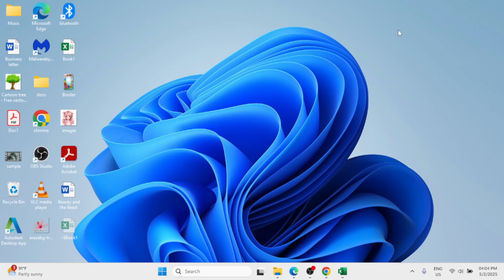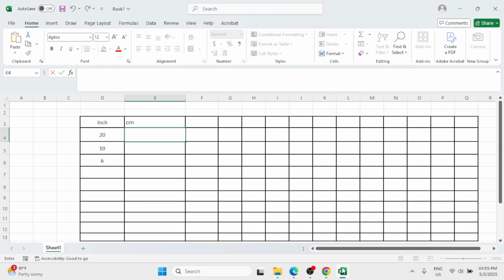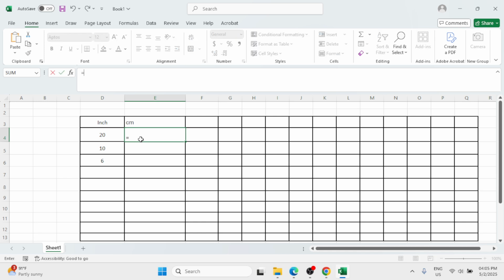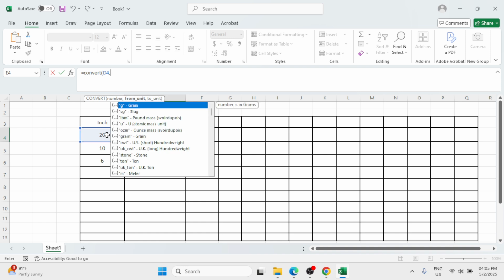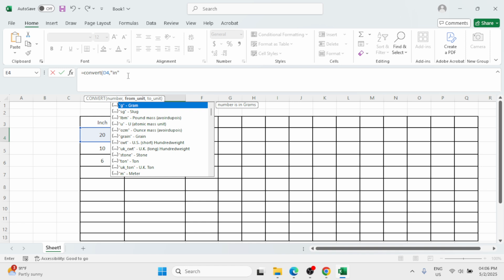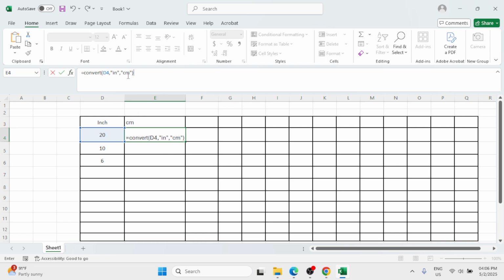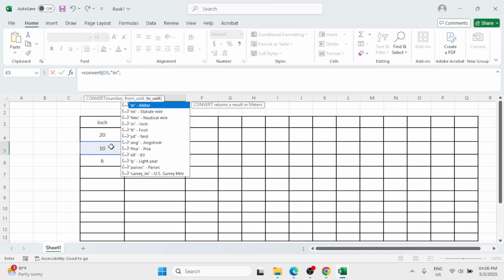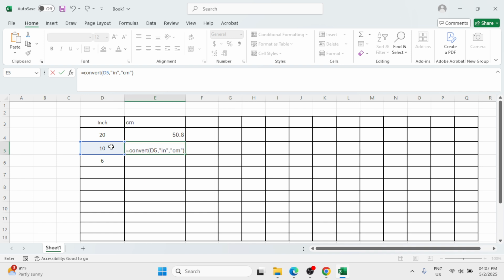How To Convert Inches To CM In Excel GUIDE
Learn how to convert inches to centimeters in Excel effortlessly!
This step-by-step guide walks you through simple formulas.
Perfect for students, professionals, or daily Excel users.
Watch now and make unit conversions quick and easy!